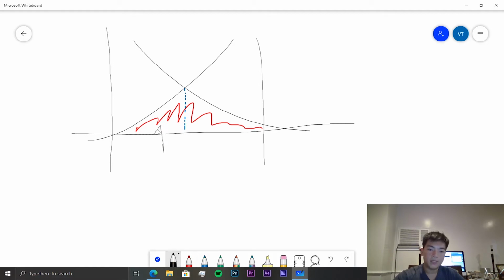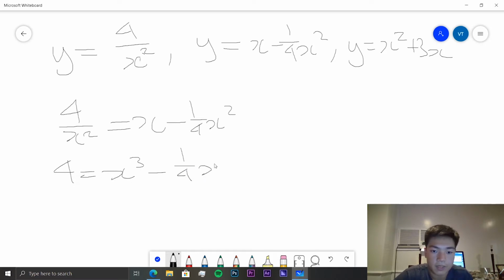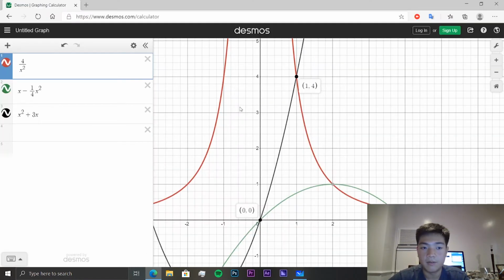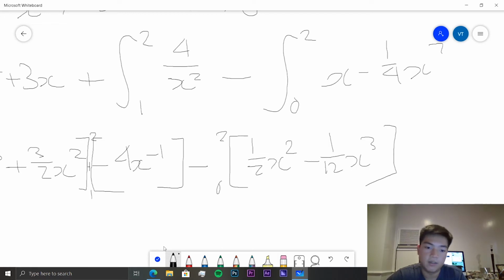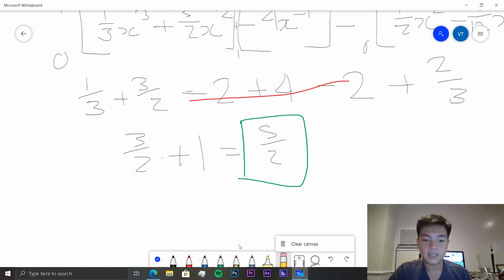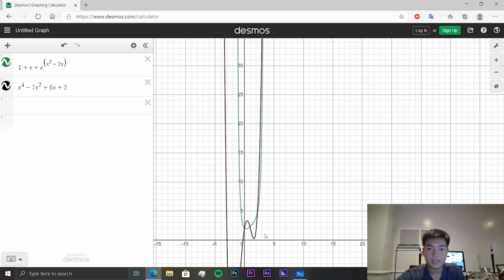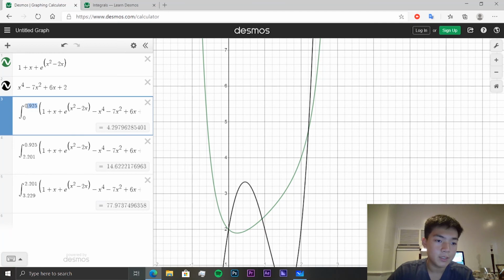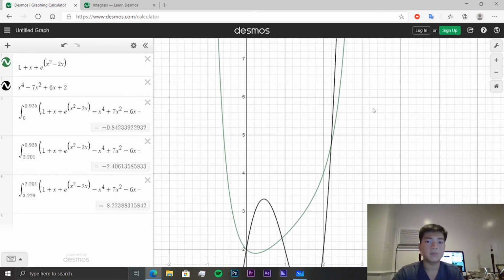Chapter 8.1.2 | More on the Area Between Two Graphs | CodingBytes IB Math Analysis Speedrun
In this video, Vince speedruns another section of chapter 8.1 of the IB Math Analysis and Approaches HL textbook. This section contains more problems involving the area between two graphs.